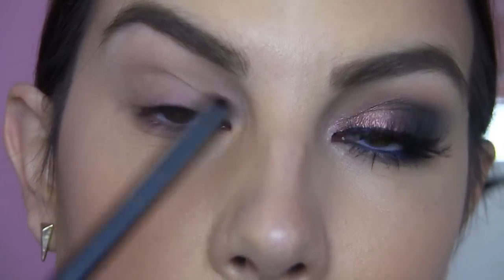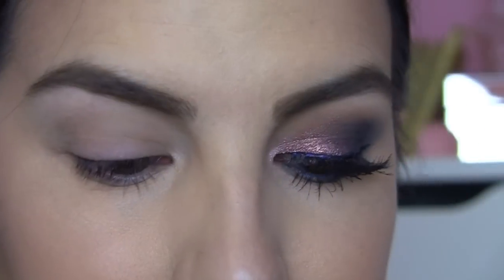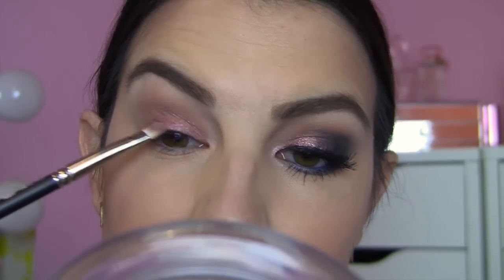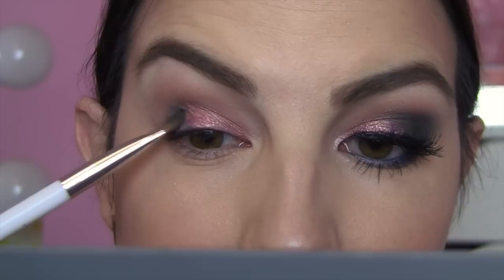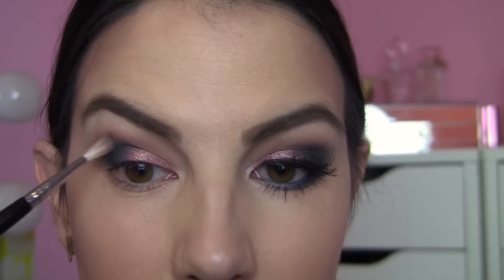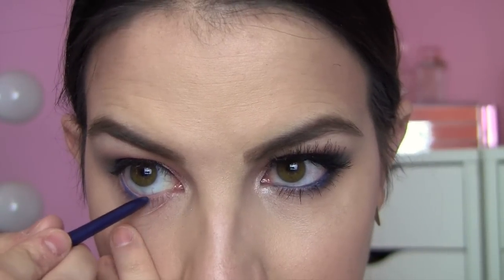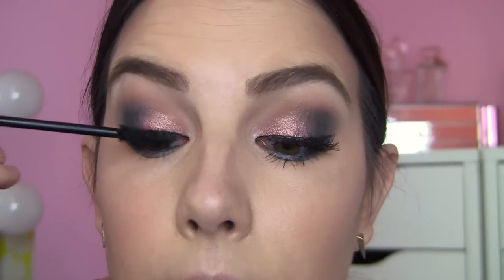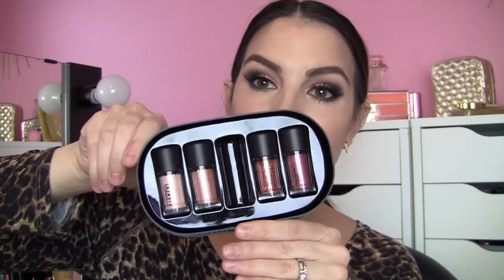Smokey Rose & Navy Eye Tutorial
Get Ready with Me! All Drugstore

BECCA Shimmering Skin Perf. - Pearl